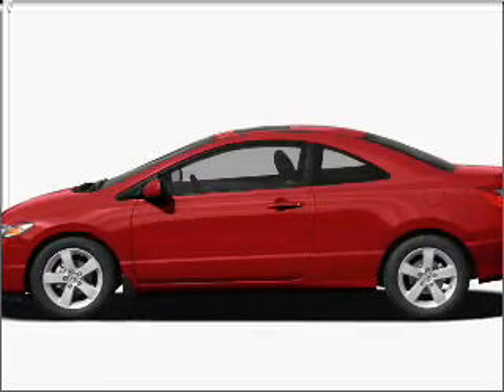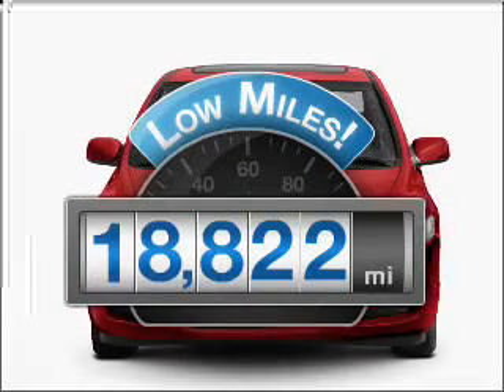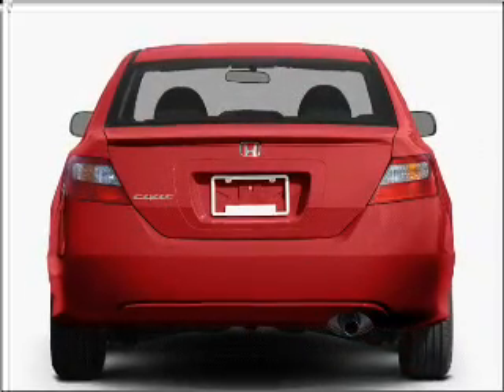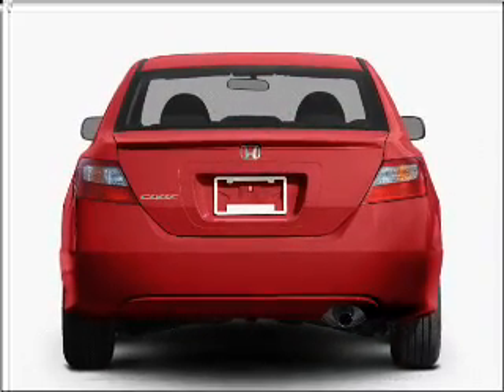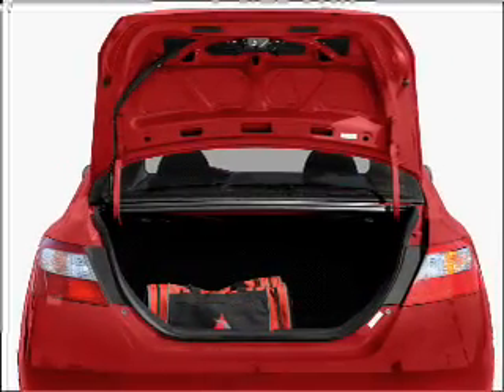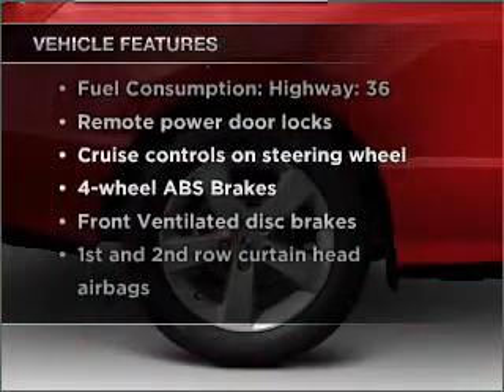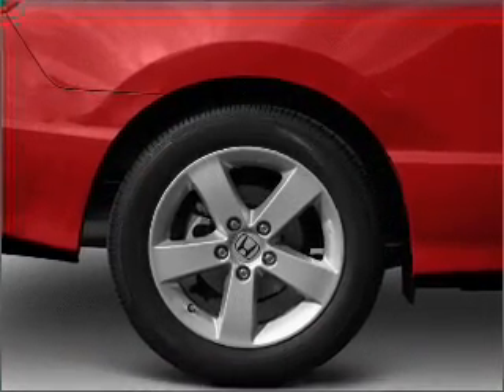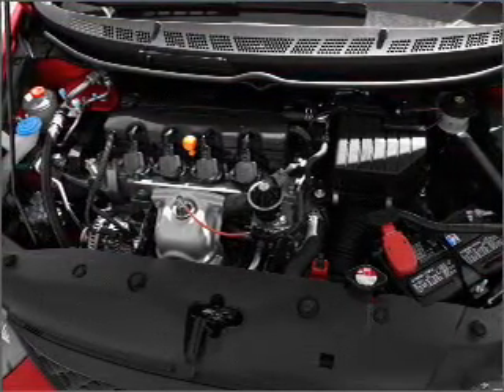2009 Honda Civic - Denville NJ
Year: 2009
Make: Honda
Model: Civic
Trim: LX
Engine: 1.8 liter inline 4 cylinder 16 valve
Transmission: 5-Speed Automatic
Color: White
Mileage: 18822
Address:
3166 Route 10